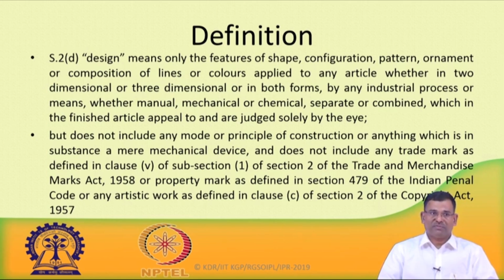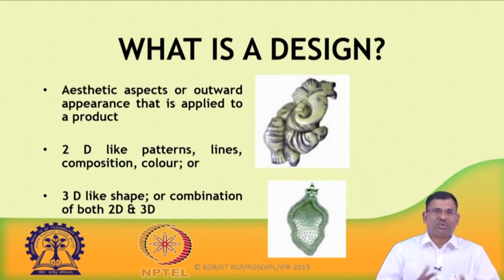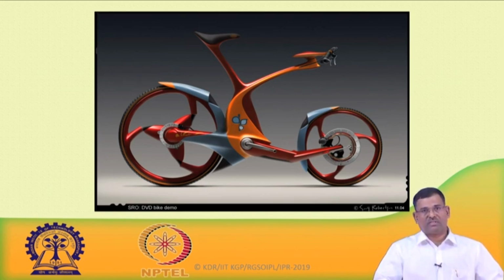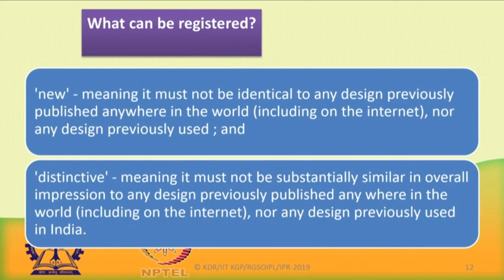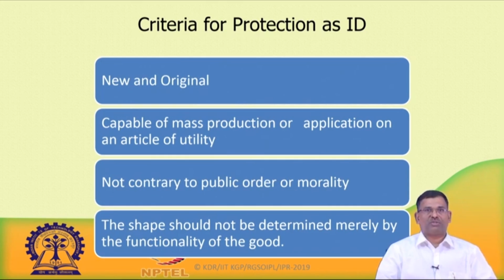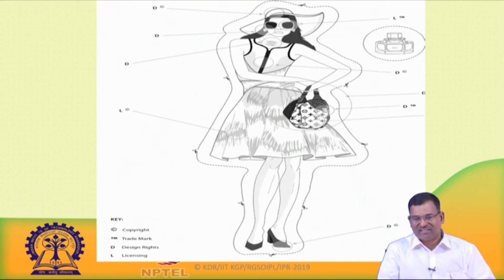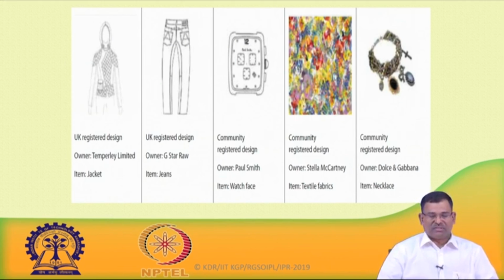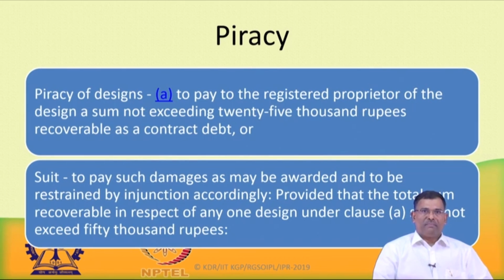Lecture 05 : Industrial Designs